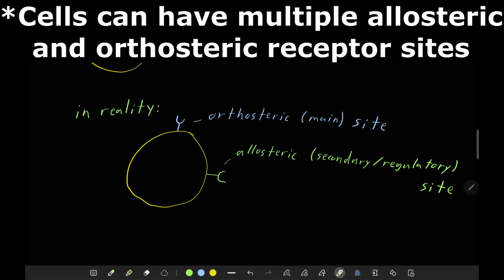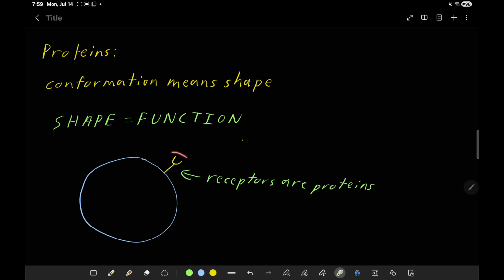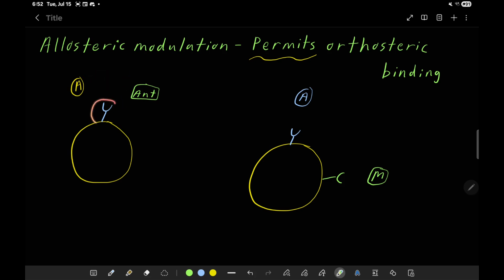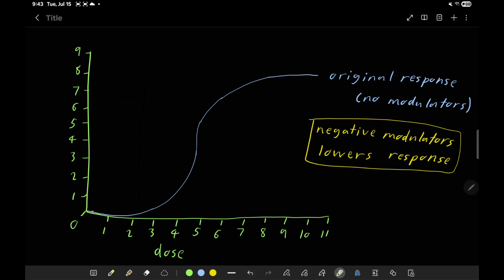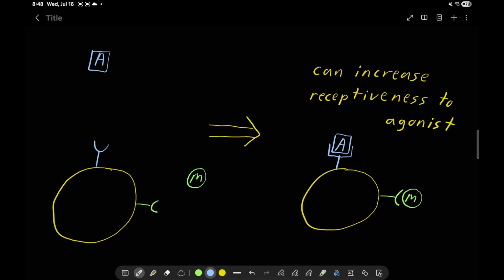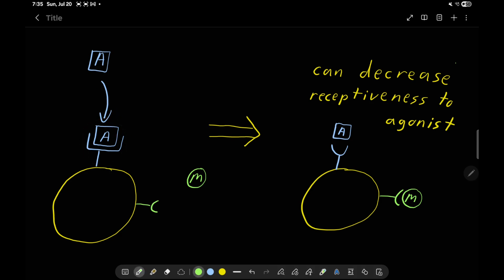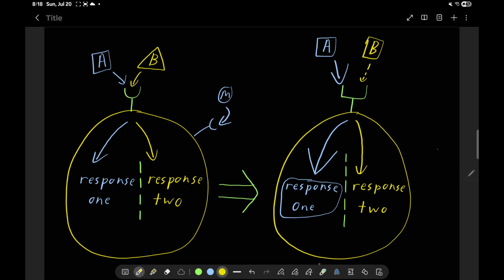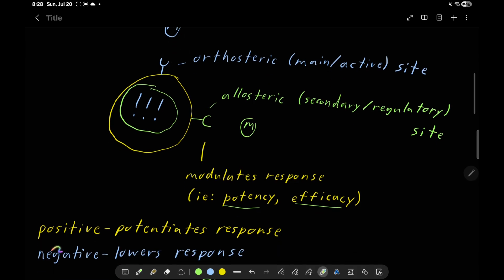*VIDEO IN ERROR - CHECK DESCRIPTION* - Orthosteric & Allosteric Sites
My apologies, this video contains an error. I mistakenly said that allosteric and orthosteric site are different RECEPTORS present on the same cell, but this isn't really the case. Instead, allosteric and orthosteric sites are different SITES present on the same RECEPTOR.

Hopefully this helps, I apologies again for any confusion and inconveniences.

In this video, we’re going to explore orthosteric and allosteric sites present on cells, and how allosteric modulators regulate responses produced by agonists. We’re going to explore how allosteric modulators can change the conformation of orthosteric sites, impacting their potency and efficacy. We’re also going to explore how some allosteric modulators may impact some agonists differently than others, and may even favour one possible transduction pathway (and response) over another transduction pathway.

Allosteric modulation adds a whole new level of complexity to cell signalling, but we're going to break it down in this video, nice and simple!

If you would like to learn more about dose response curves, be sure to check out our previous video

If you would like to learn more about types of agonists, be sure to check out our previous video

I hope you enjoy this video and find it informative.